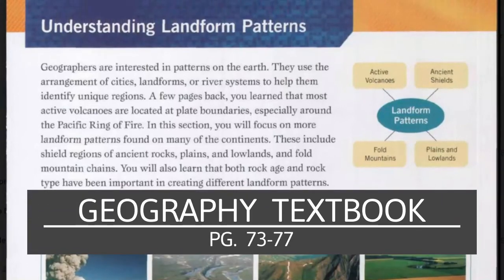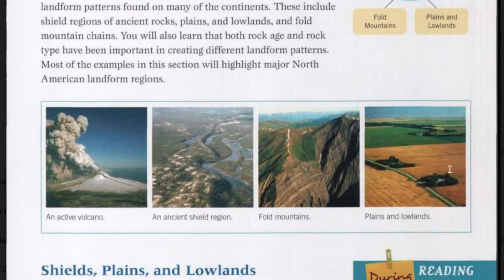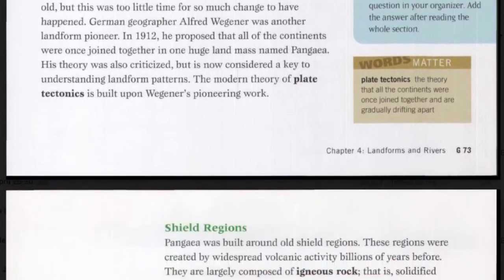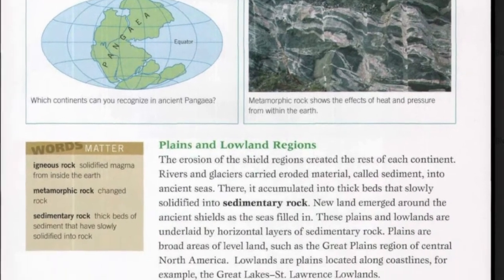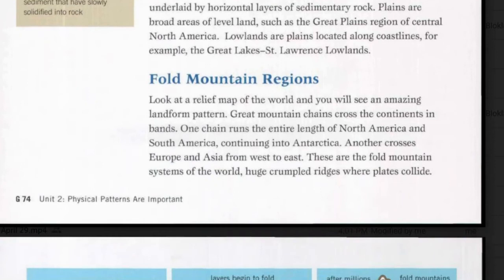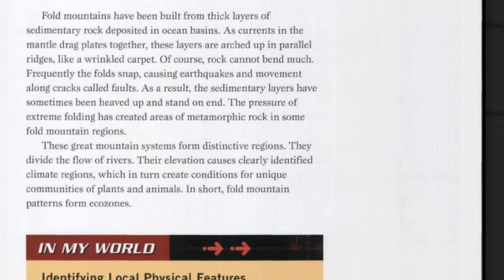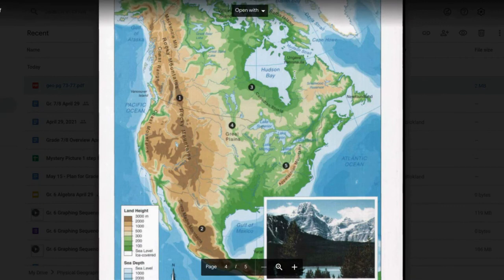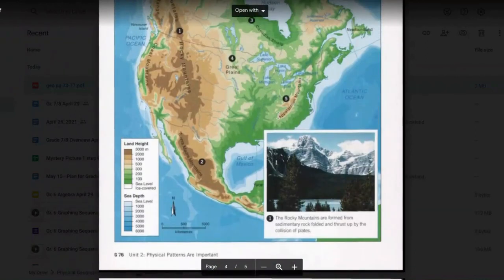Geography textbook pg 73-77